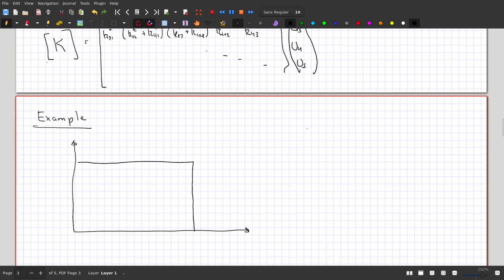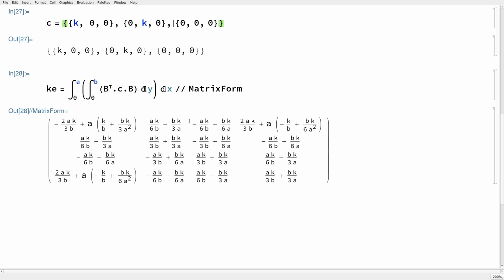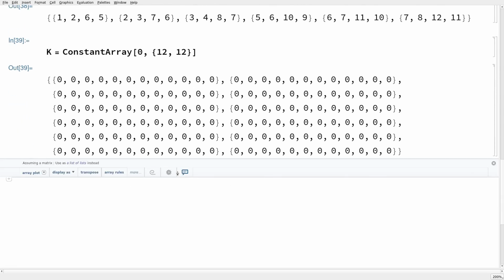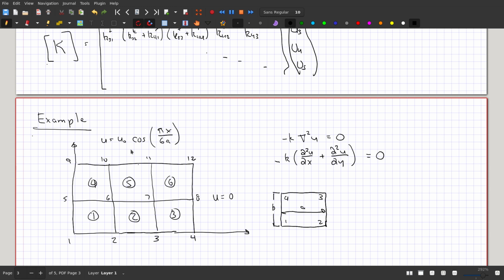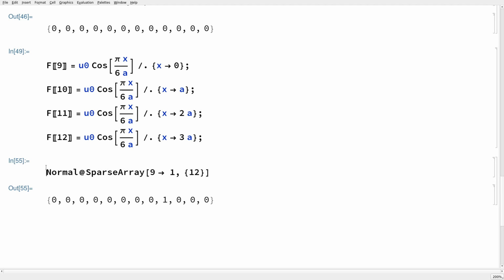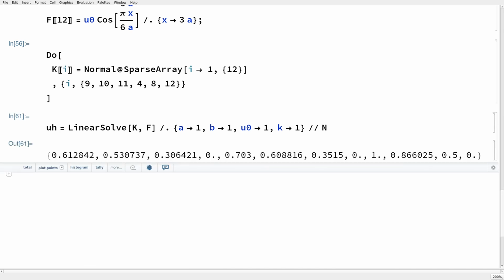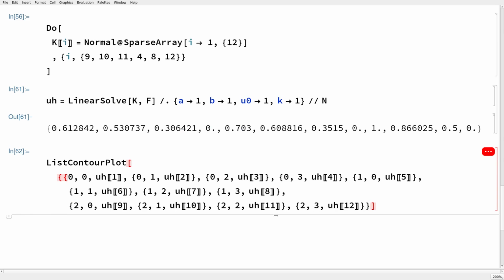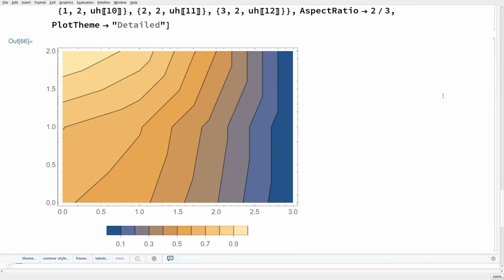Complete 2D scalar FE example